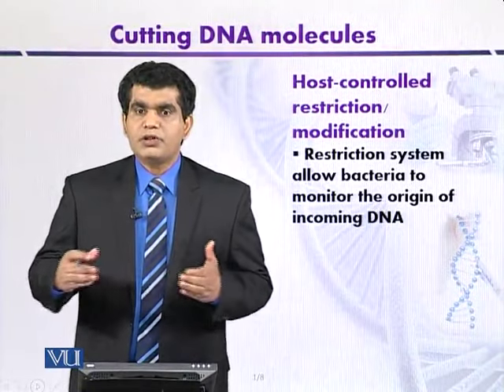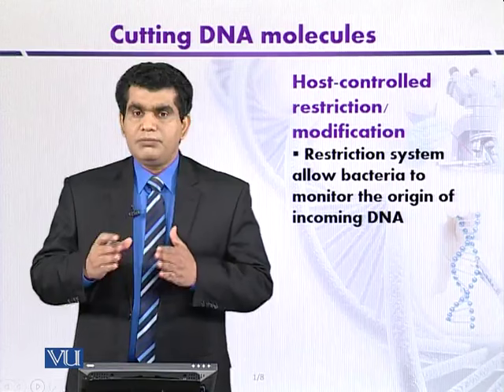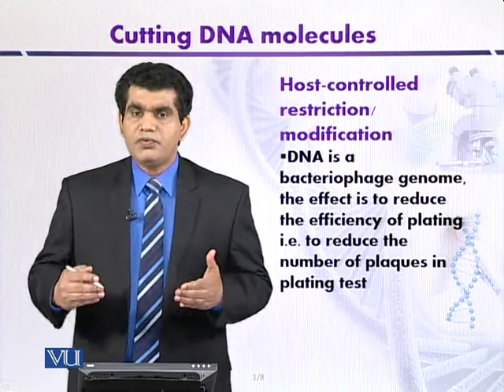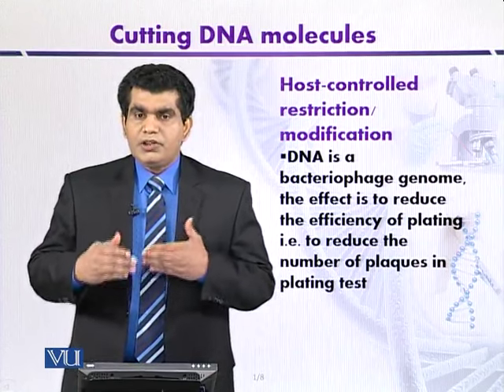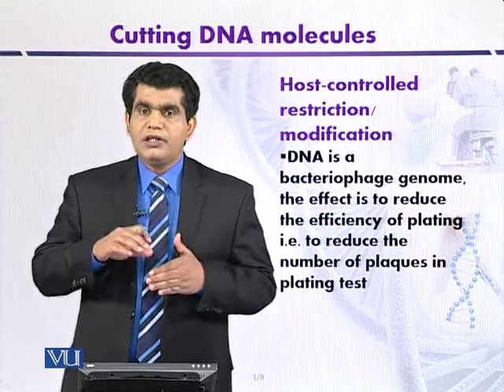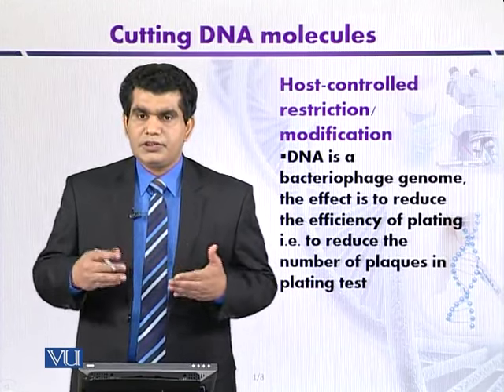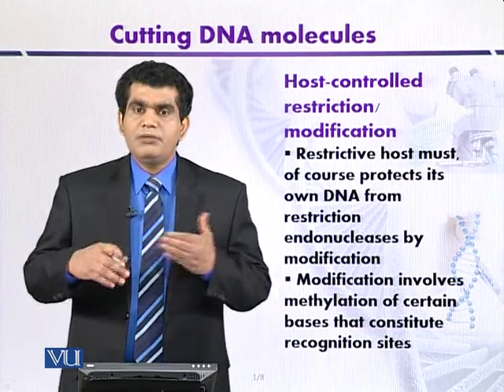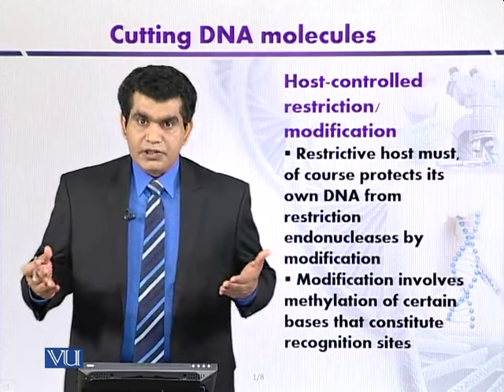BIO732_Topic019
Topic: 19